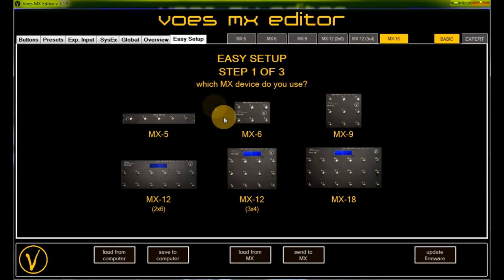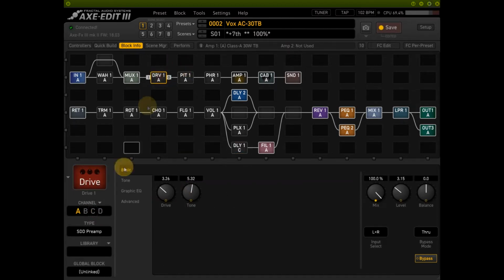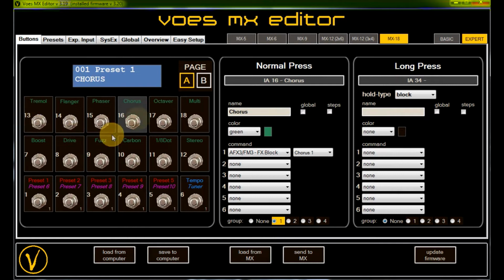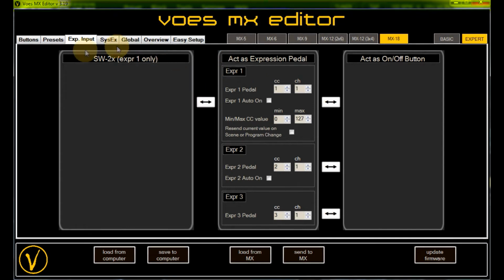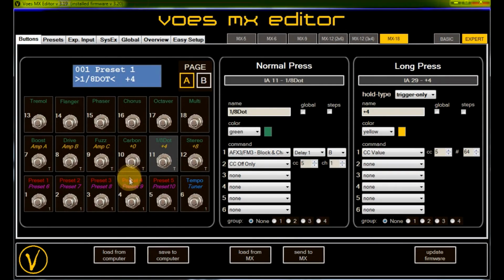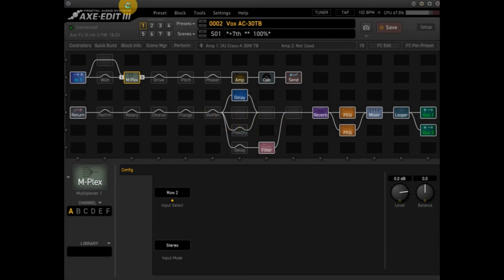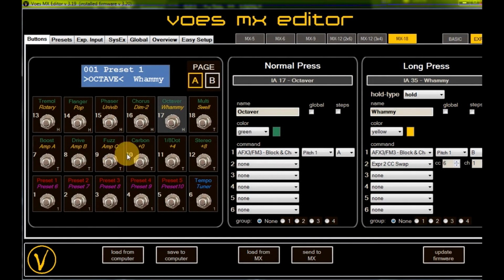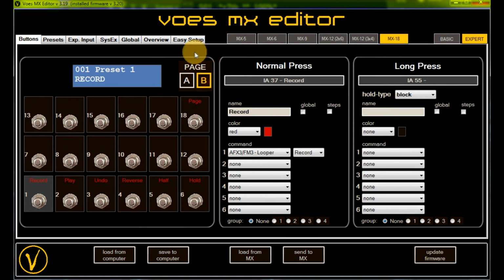Voes Midi Controllers - Complex Setup MX 18 & Axe-Fx III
Creating a complex setup using the Axe-Fx III and my personal yellow MX-18 with a built-in SW-2x.

00:00 Intro
00:29 Presets, Tap Tempo, Tuner
02:02 Drive, Delay
03:45 FX Multi
04:42 Expr. Pedals Wah & Solo
06:44 Amp + Cab Select, Delay Level
08:22 FX Long press
09:37 Volume Swell
10:52 Tremolo Speed, Rotary Speed, Whammy Pitch
12:30 Built-in SW-2x